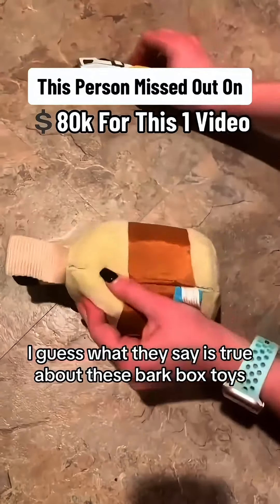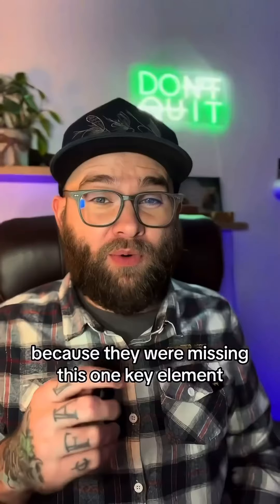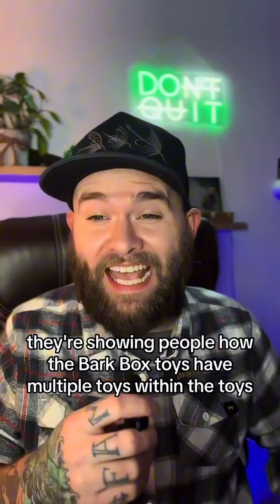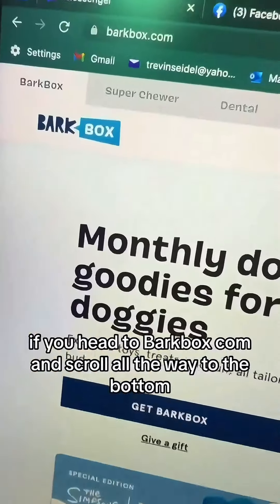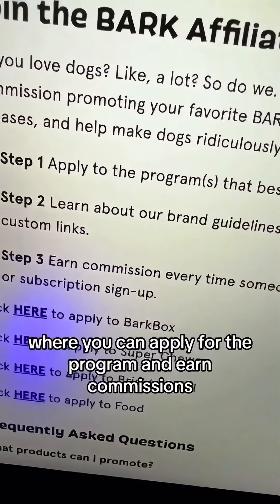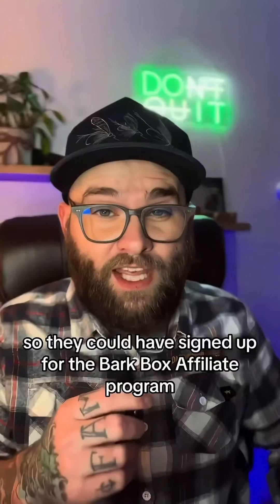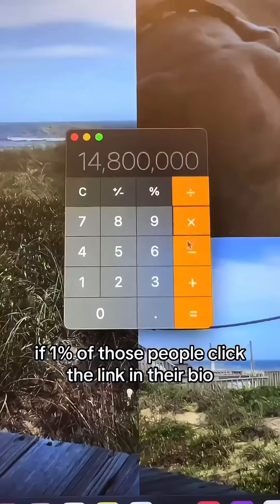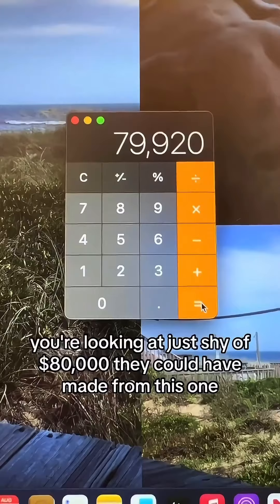This is the power of content creation, reviewing products, and earning commissions as an affiliate!!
I personally started this side hustle a year ago as a complete beginner! I had no social media following and had never posted a reel. After investing in a mentor, I was able to replace my chef job and pay off 30k in debt within 6 months!

No this is not a “get rich quick” scheme, this does take time, effort, and consistency like anything worth while in this world! If you truly want change and have 1-3 hours a day to spare, you can build a successful online business.

Comment “READY” and I will send over our FREE 17 part beginners training, available only until June 23rd!

Or

🔗in my bio to start now!

✨️📲follow for more tips to make $ online!!